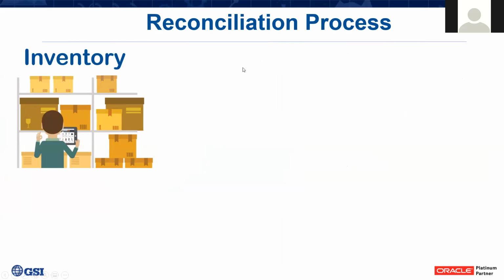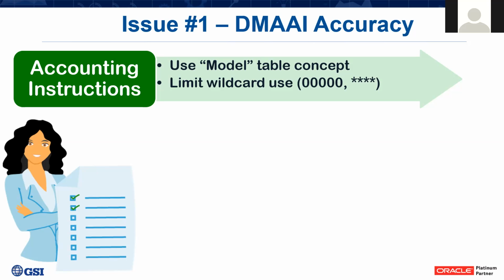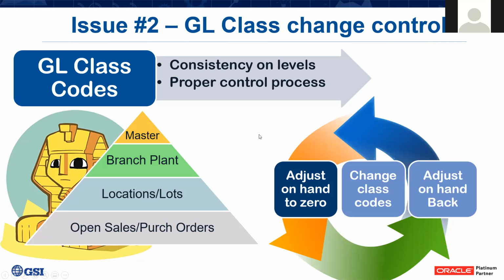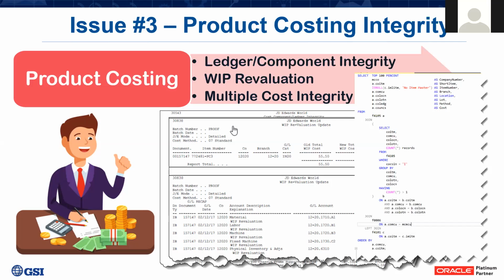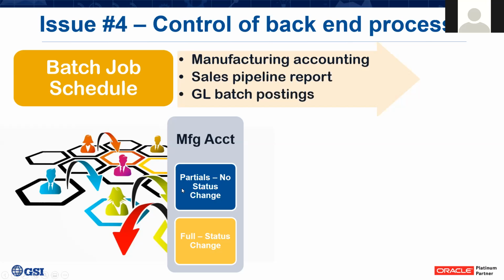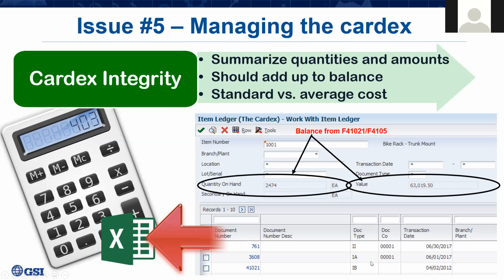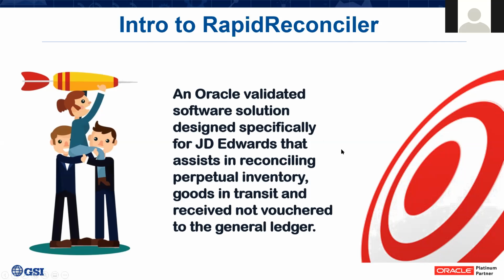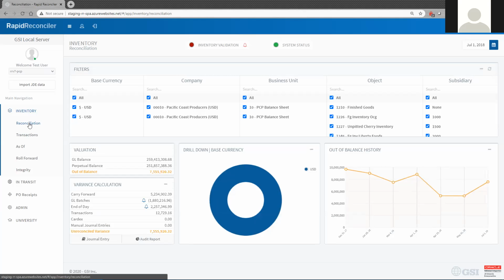Fixing the Top 6 Issues With JD Edwards Inventory Reconciliation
During this webcast, we will discuss the top 6 issues with JD Edwards inventory reconciliation and how to resolve them:

The major causes of variances and how they can be identified
The proper setup considerations when establishing your
inventory system
How this setup affects downstream processing
Demonstrate the capabilities of RapidReconciler in addressing
all these concerns